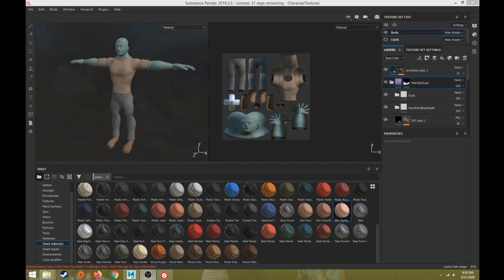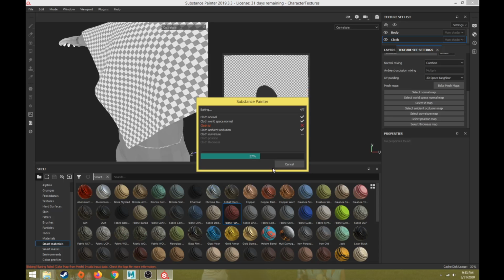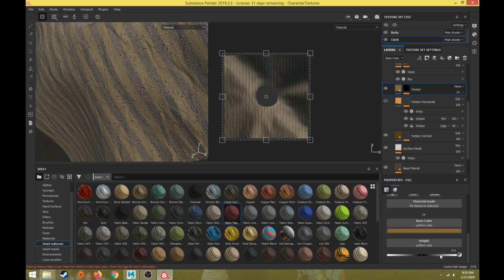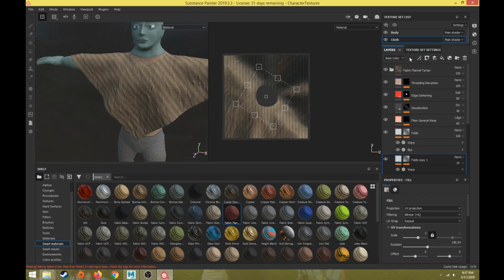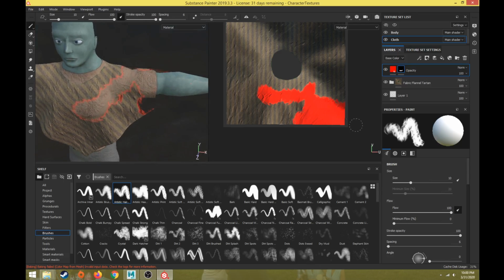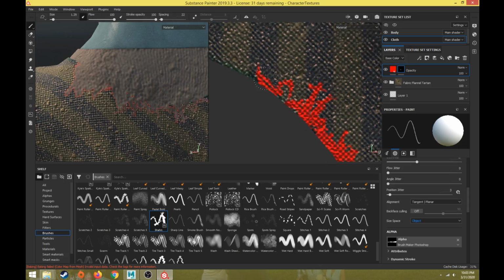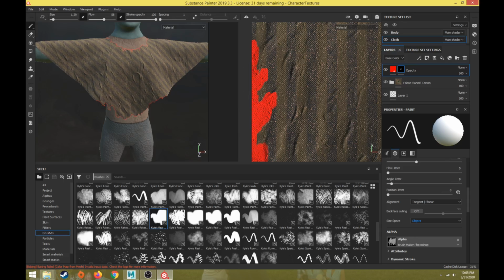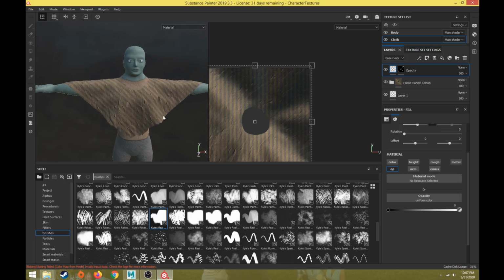Character Texture Creation Part 08 Painting Opacity